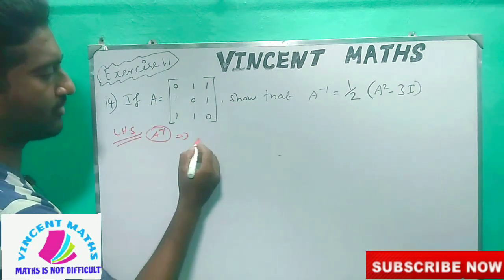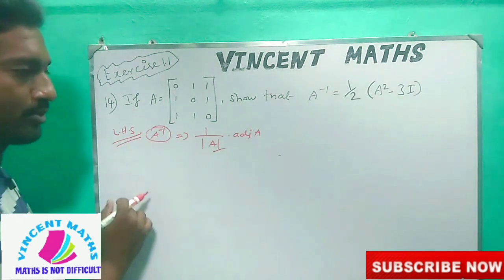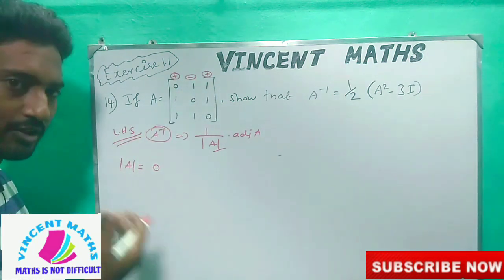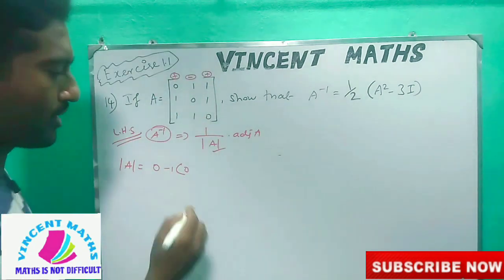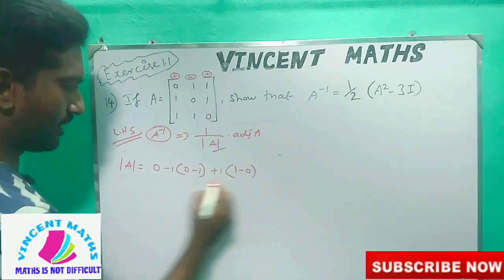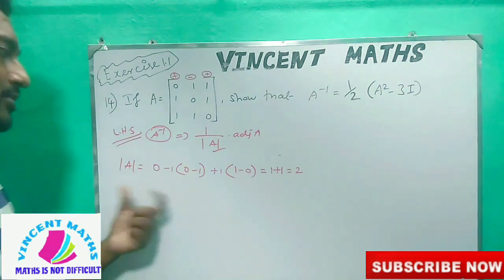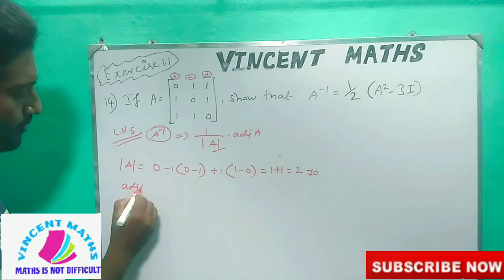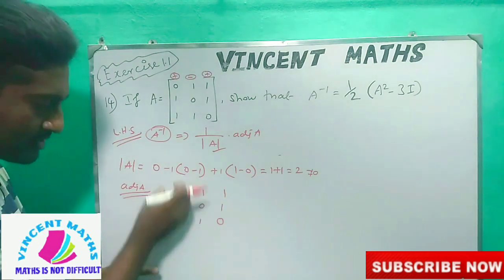12th Maths Excerise 1.1 Q.No 14 | Chapter 1 | Application of Matrices and Determinants